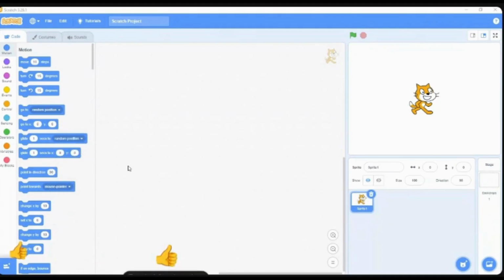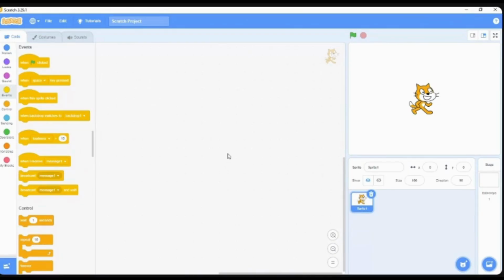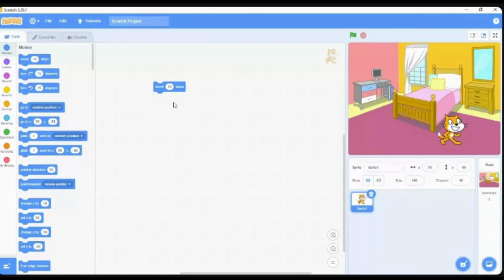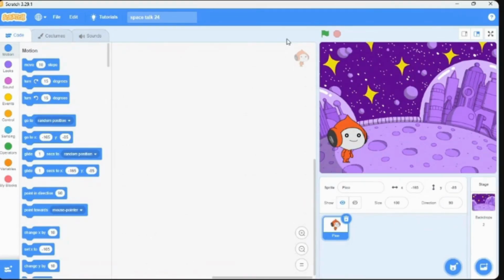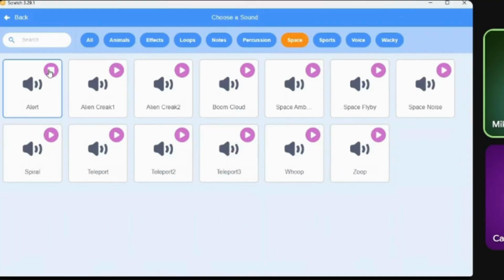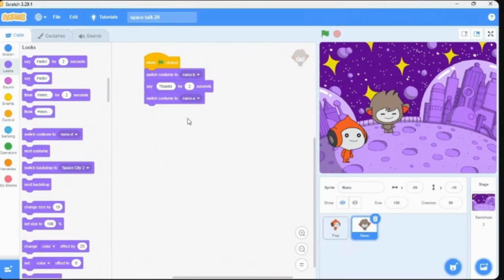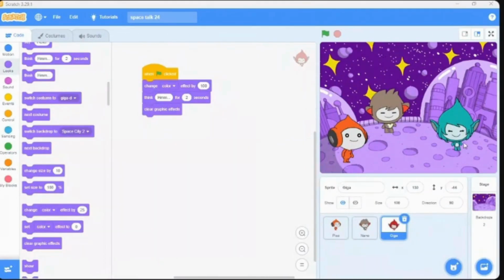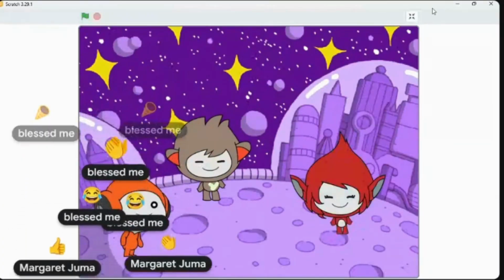Coding with Scratch: June Half Term Day 1/3 (Space Talk)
During the 2026 June Half Term break, Futures Infinite hosted online Coding with Scratch sessions for teachers and students in Western Kenya. On the first day, attendees learned about the Scratch coding platform and did a short project called Space Talk.